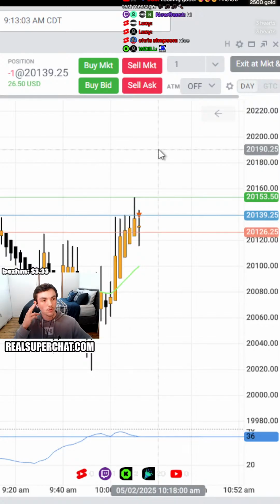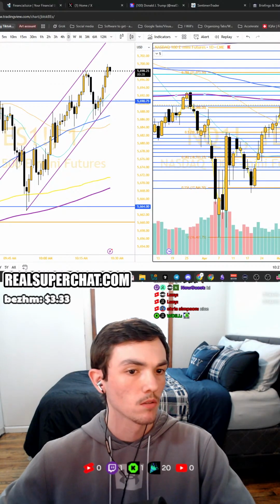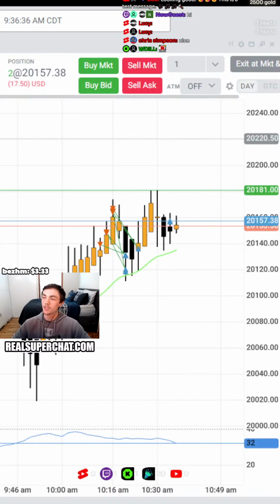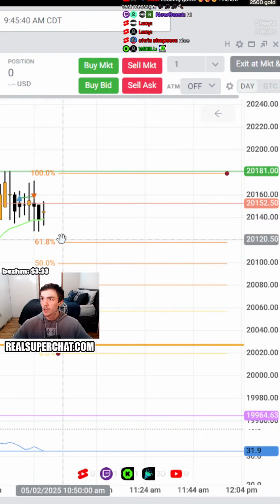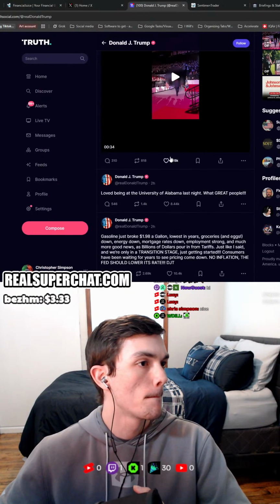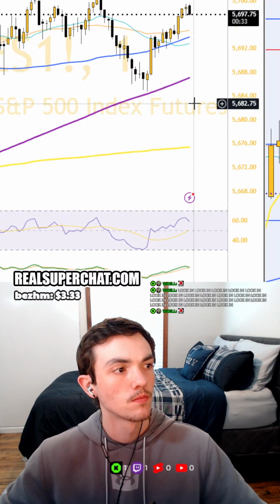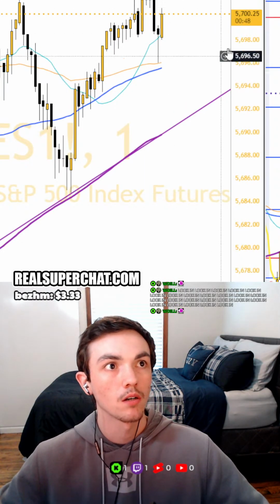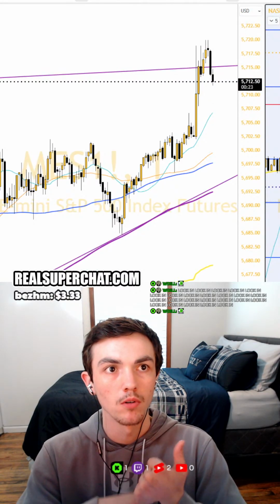[83/250] #1 LIVE DAY TRADER Trading NQ Futures Making $306,284!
Follow all of these or I will stub my toe, and that hurts

📺 Top Day Trading Videos for 2025!

Do your own research (DYOR) and never invest more than you are willing to lose.
Day trading is extremely difficult, and past performance does not guarantee future results.